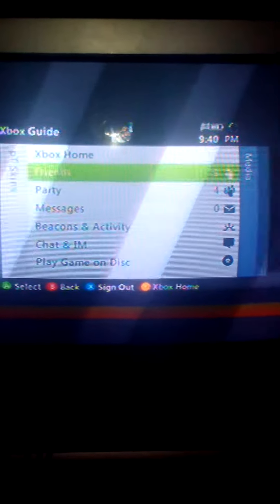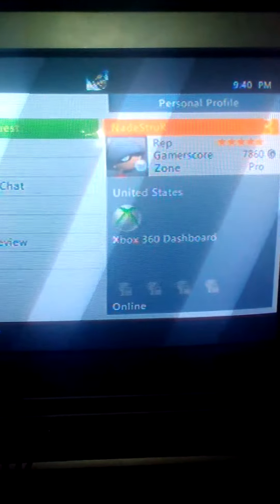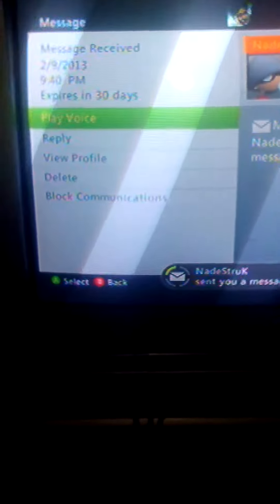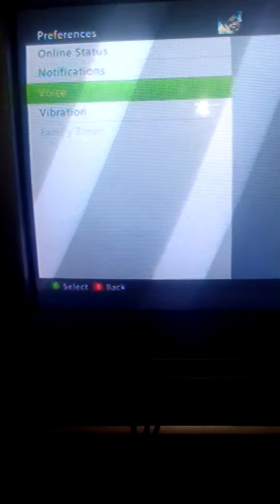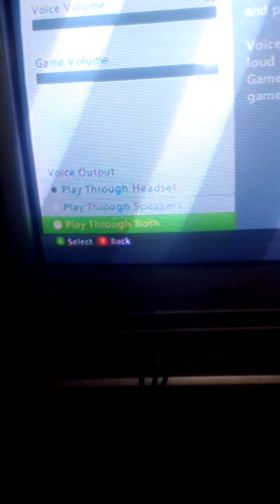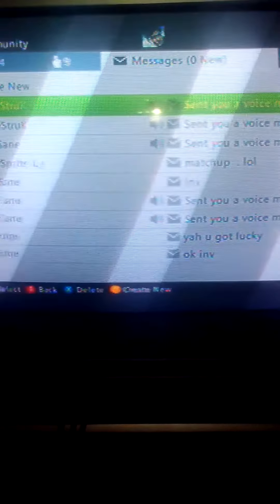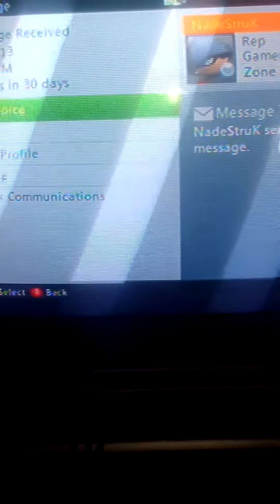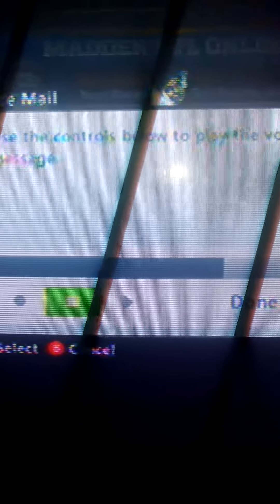Madden 13 dispute nadestruck